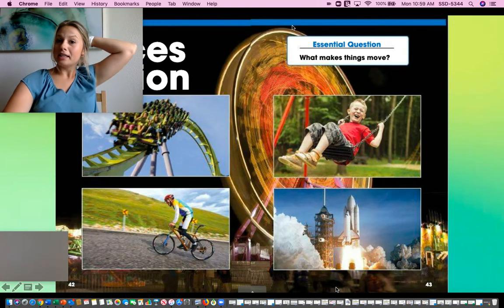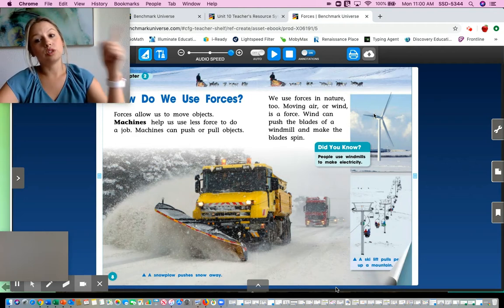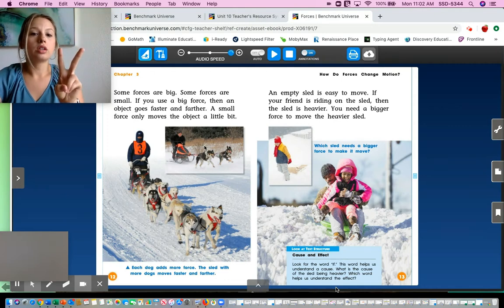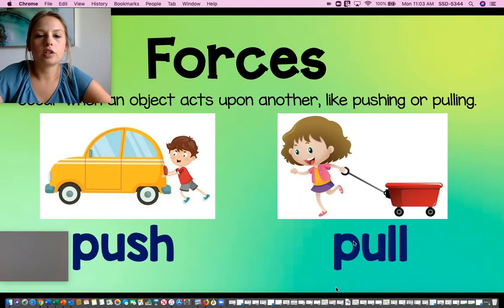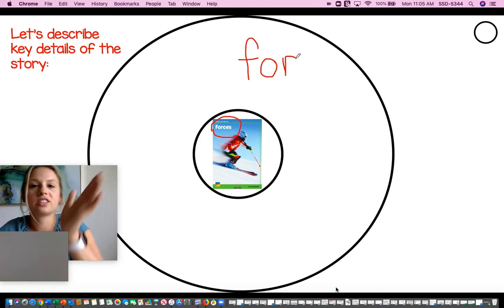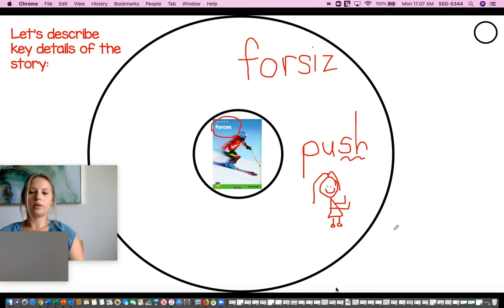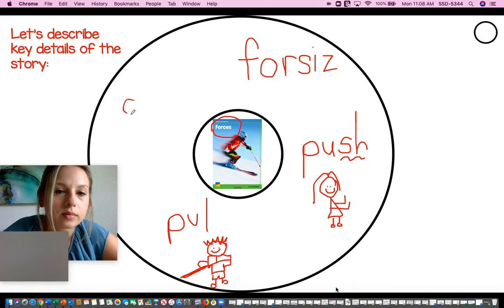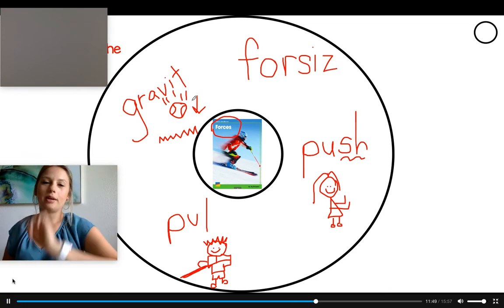Reading Lesson: Forces part. 2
5/12 Reading Lesson